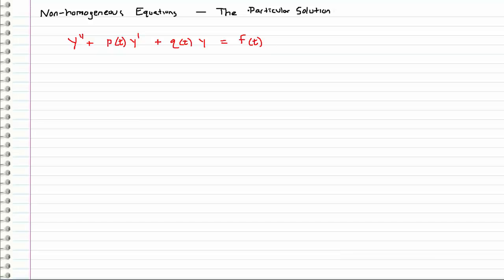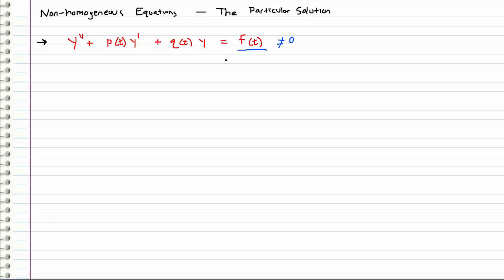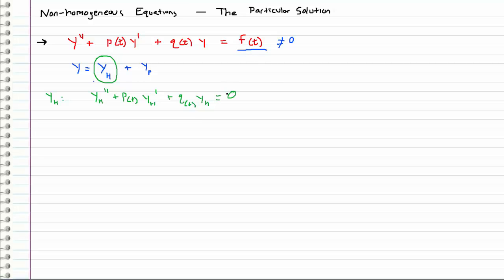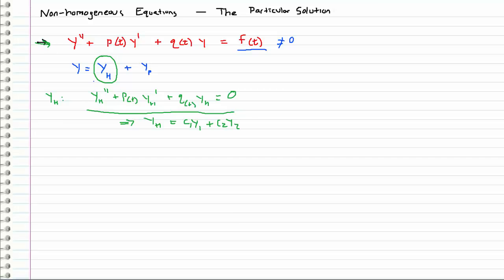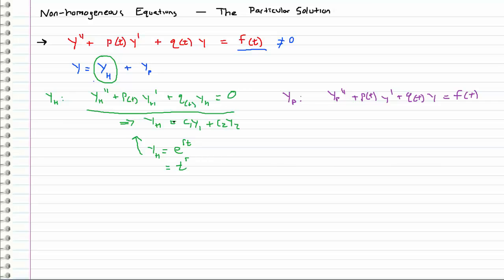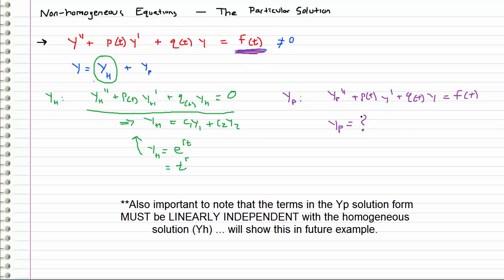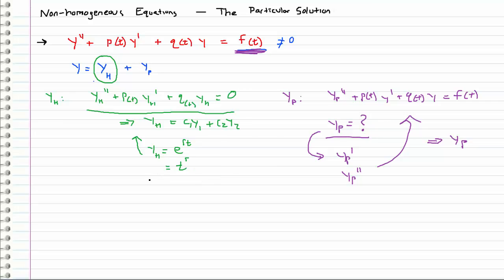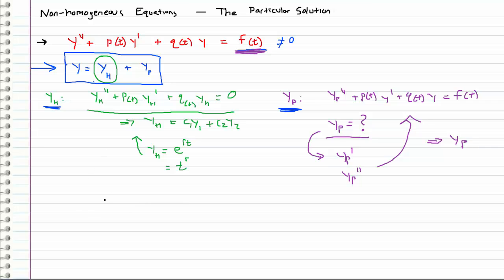Differential Equations - 32 - Intro to Nonhomogeneous equations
What is a nonhomogeneous differential equation, and what are the general ideas behind solving one?